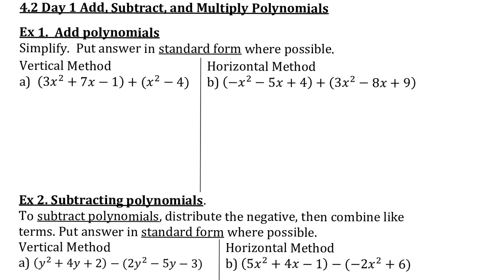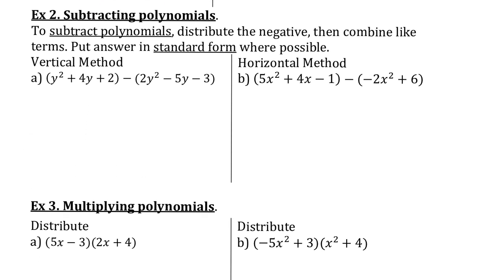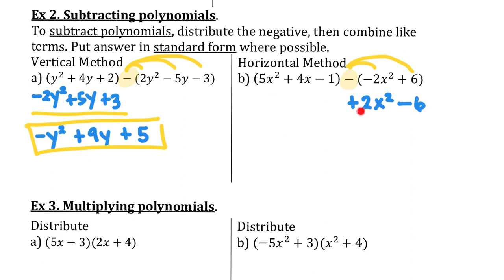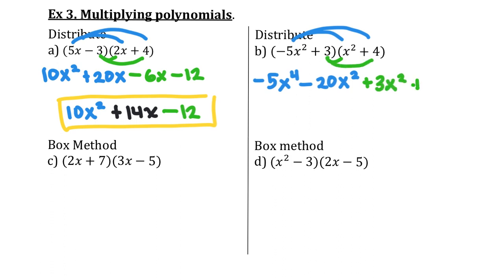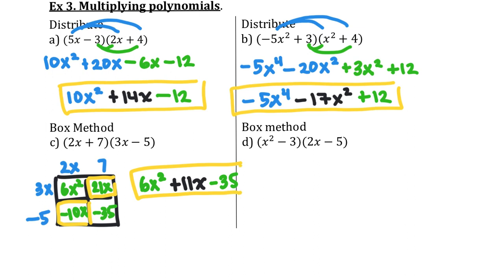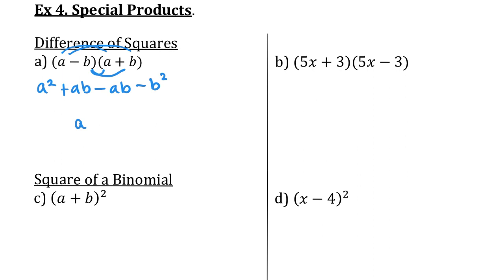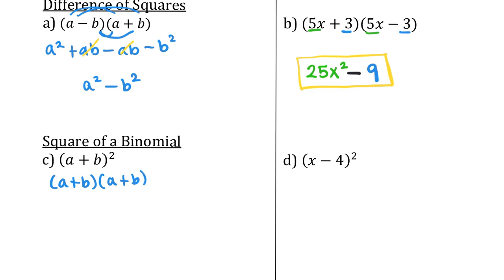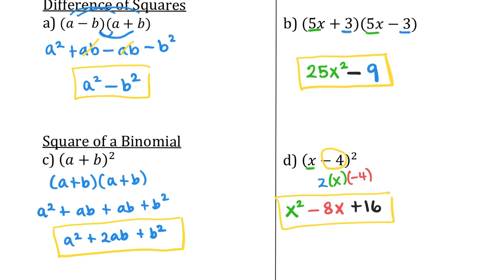4.2 Day 1 Add, Subtract, and Multiply Polynomials